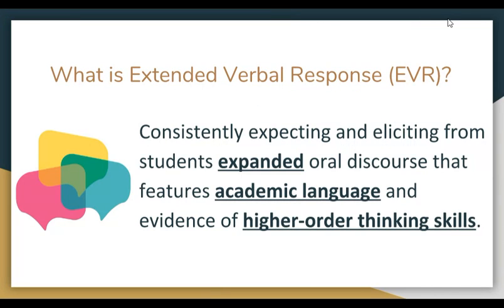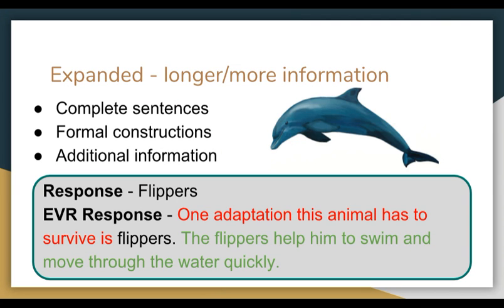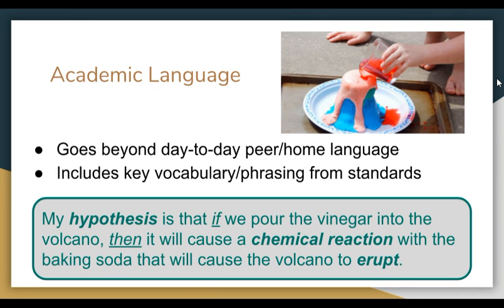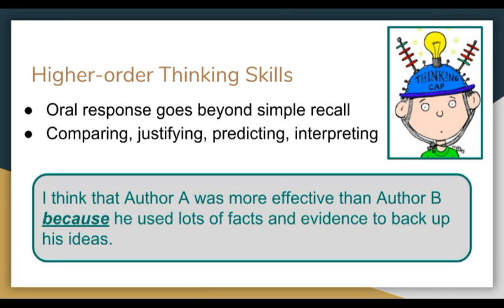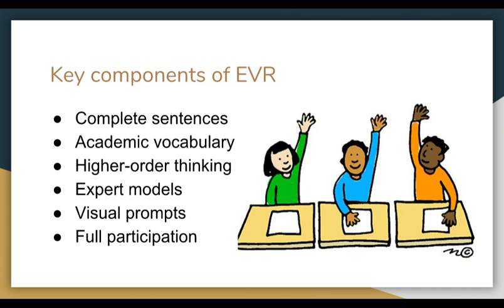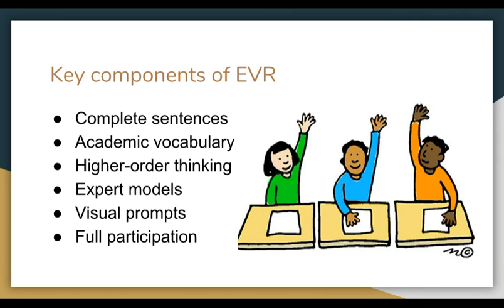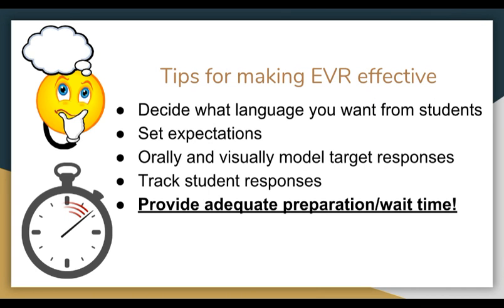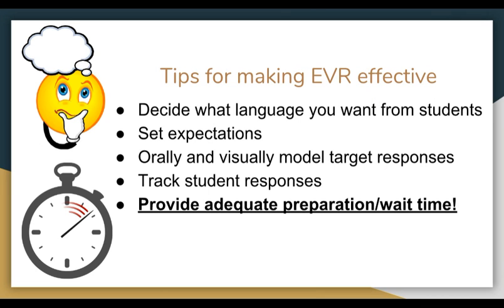Extended Verbal Response (EVR)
Putnam County Charter School System 2017-18 District ESOL Training - Semester 1